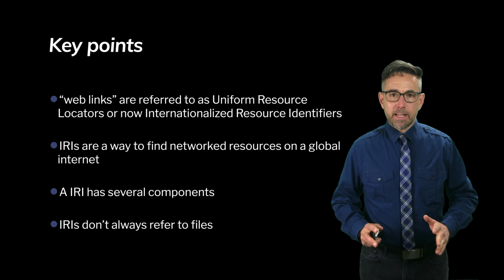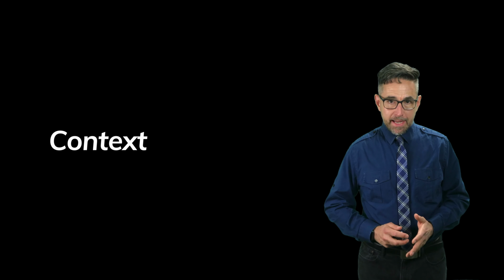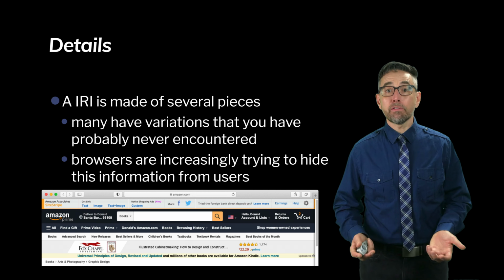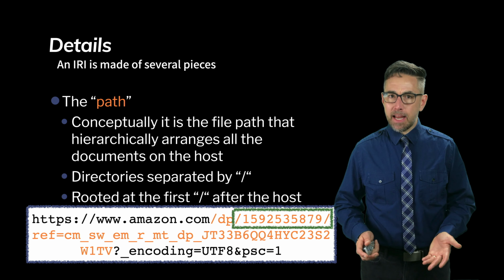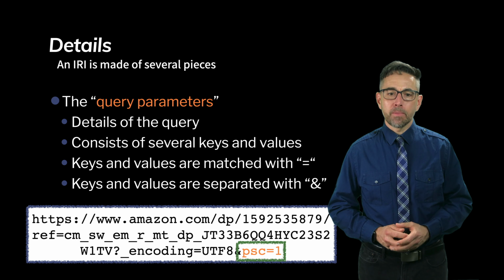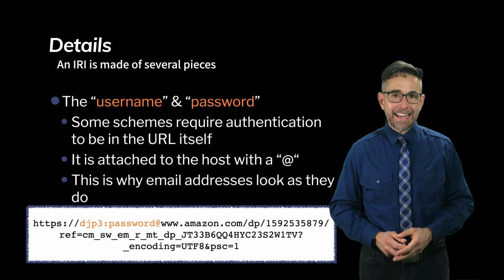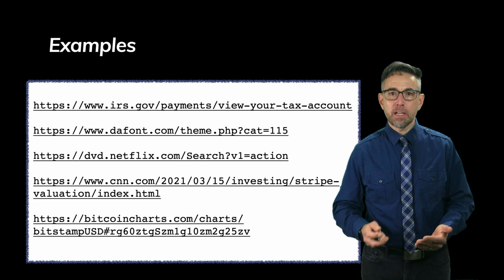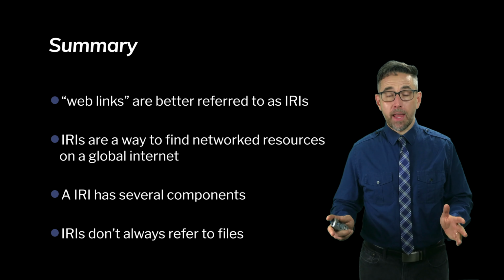What is an Internationalized Resource Identifier (IRI - aka a URL)?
In this video Prof. Patterson introduces the structure of a web link, more formally known as an Internationalized Resource Identifier, a Uniform Resource Locator or URL that can use international characters.  The IRI is the foundation of locating files, documents and other resources on the Internet.  Understanding the structure of an IRI can help interpret how websites are connected and how their information architecture is arranged.